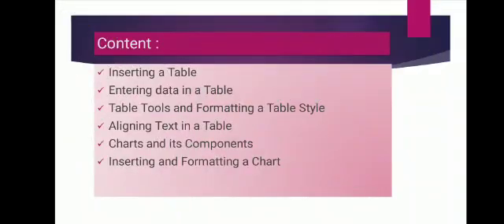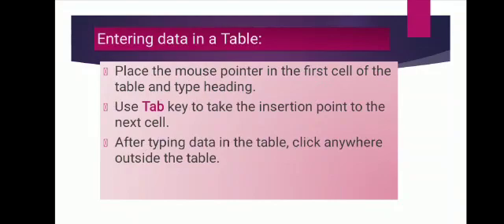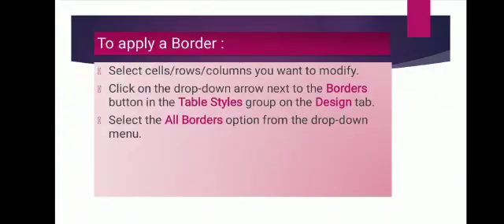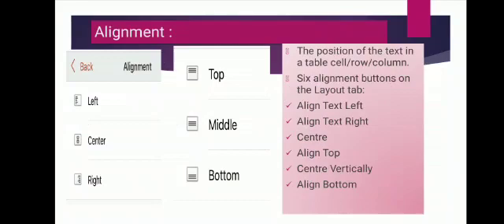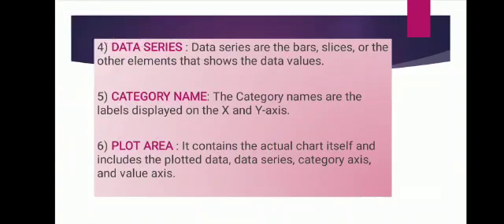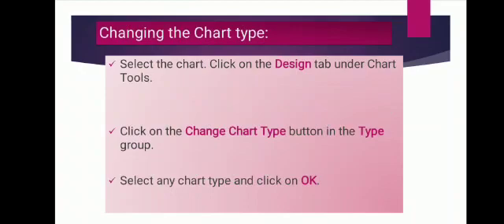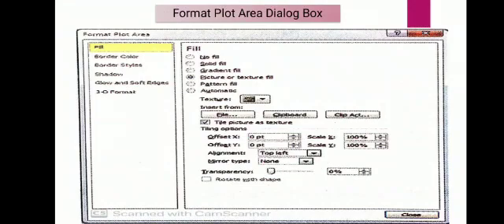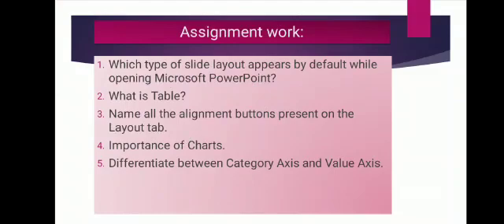CLASS VI Computer Science Chapter-5 More on PowerPoint 2010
*More on PowerPoint 2010*
Class 6

Computer Science

Chapter 5: In today's Class 6 Computer Science  session on chapter 5, we discuss about PowerPoint 2010.The aspirants are advised to watch the entire video lecture for a better understanding of this more on PowerPoint related topic of Class 6  Computer Science. This session will mainly be around the most important topic of more on PowerPoint 2010.